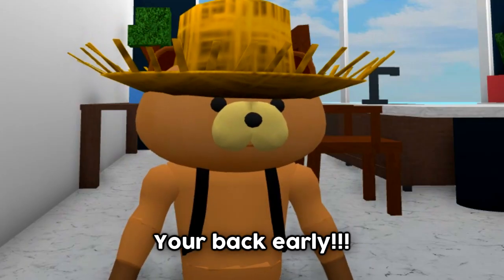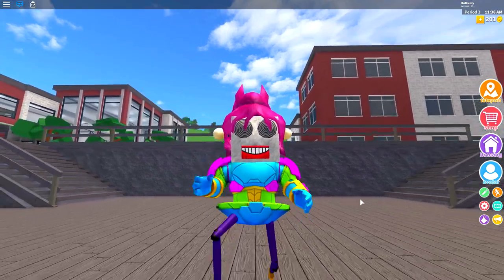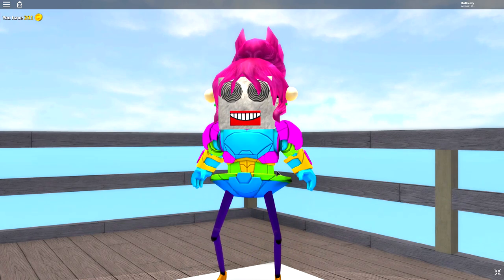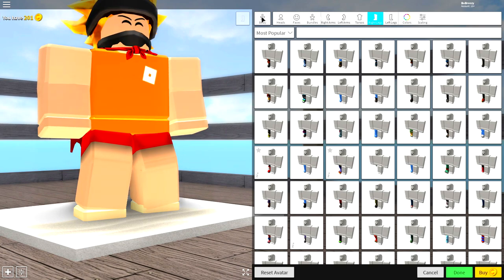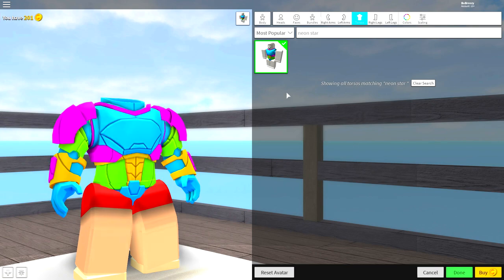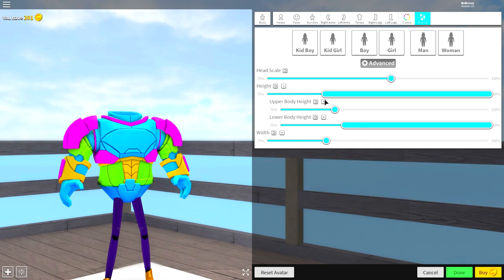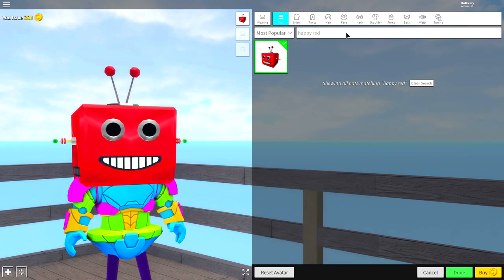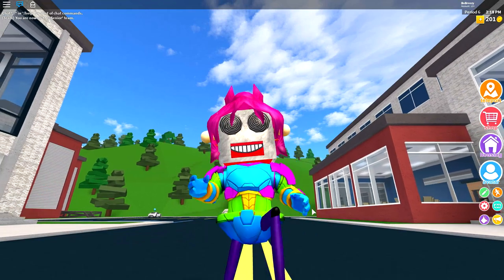HOW TO BE SHEBOT IN ROBLOXIAN HIGHSCHOOL!!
Today i show you how you can be SheBot ChumChums creation in roblox!!

--Credits--